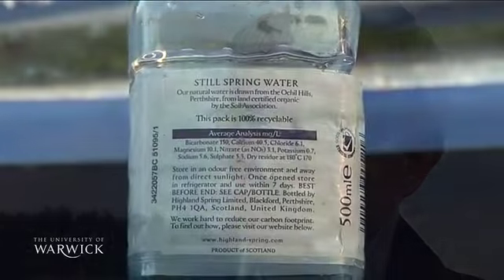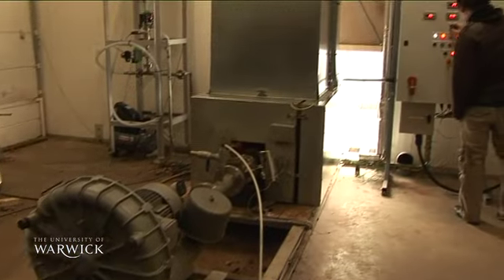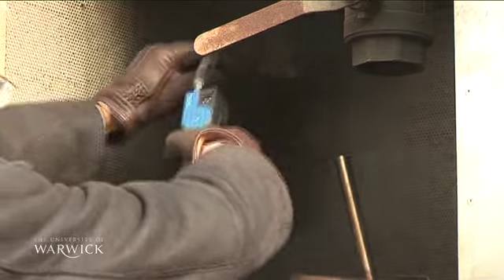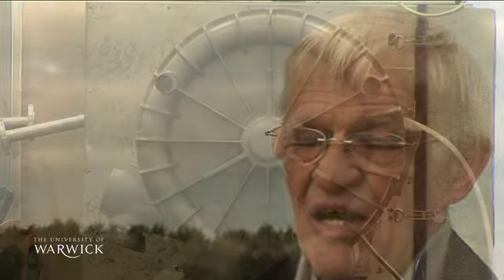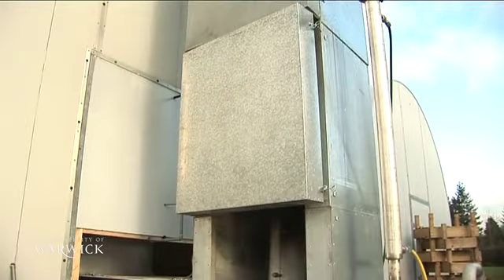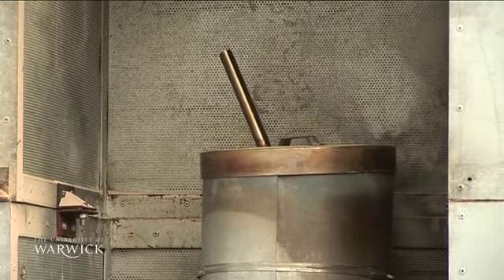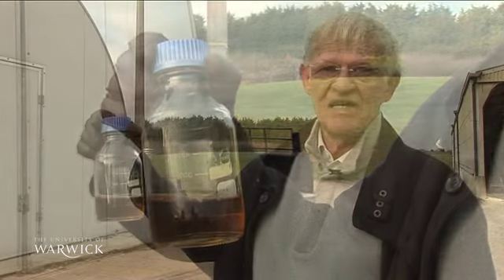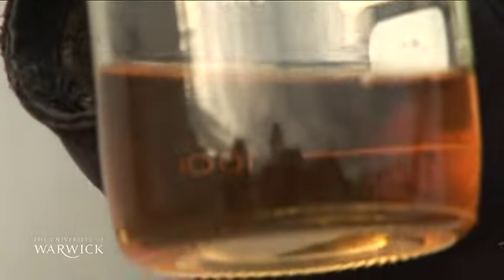100% of most challenging Christmas plastic wrapping could be recycled by new tech.mp4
of most challenging Christmas plastic wrapping could be recycled by new tech